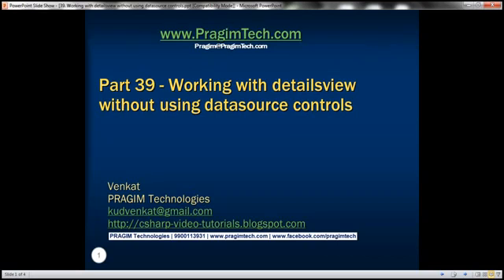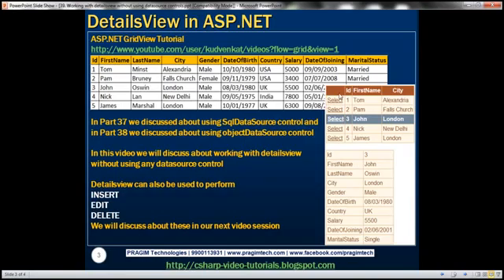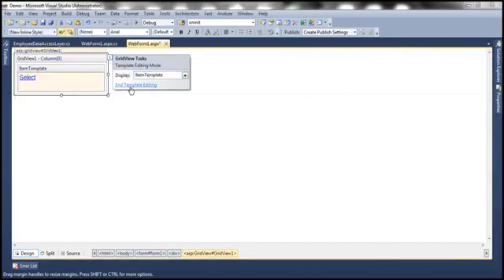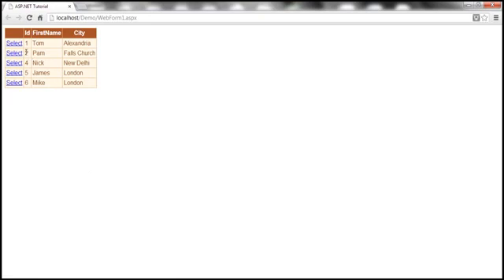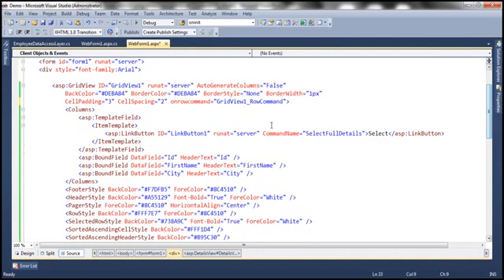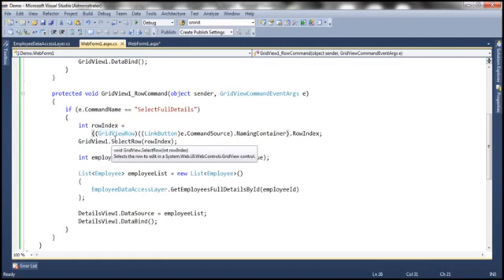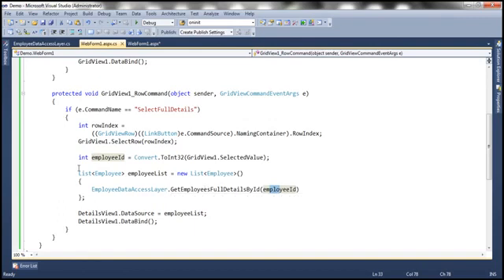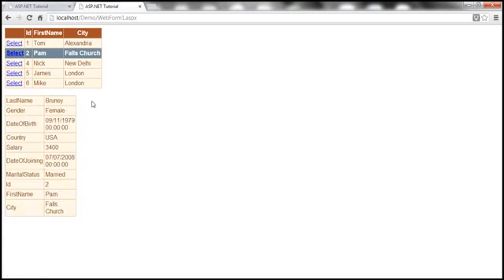39 Working with detailsview without using datasource controls Part 39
39 Working with detailsview without using datasource controls   Part 39